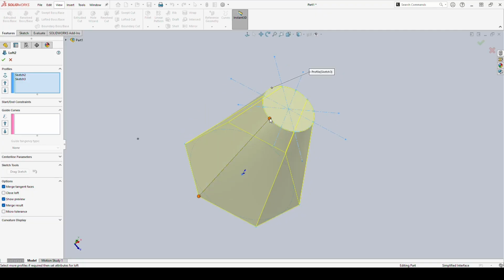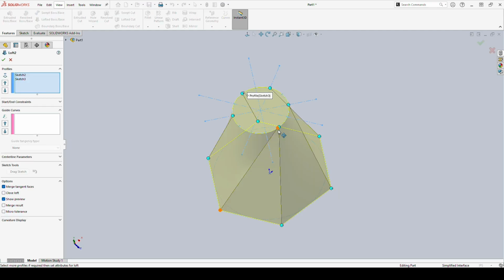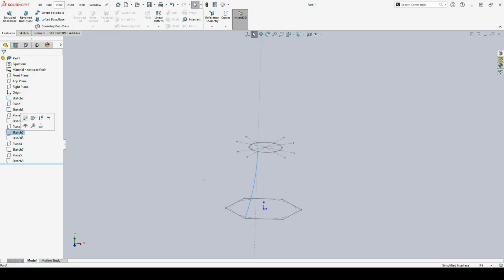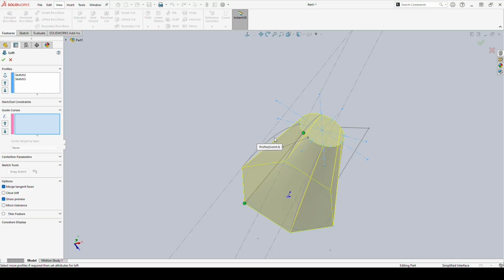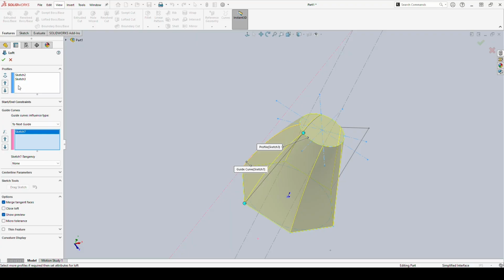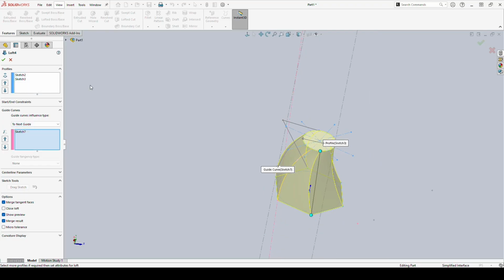SolidWorks Loft Overview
A quick tutorial on the uses of the SolidWorks Loft command.